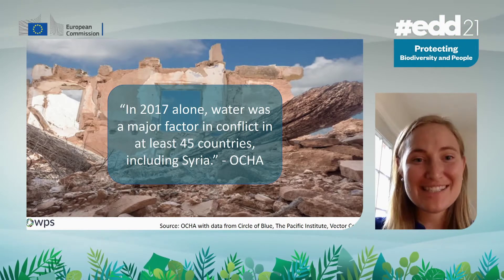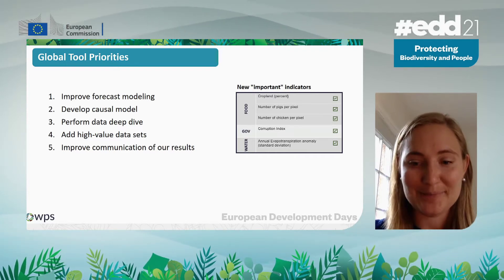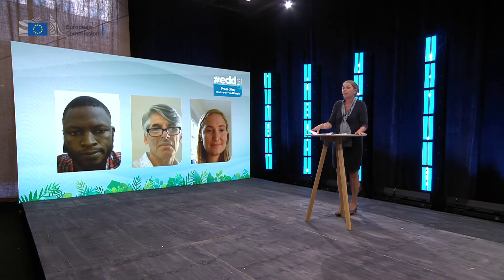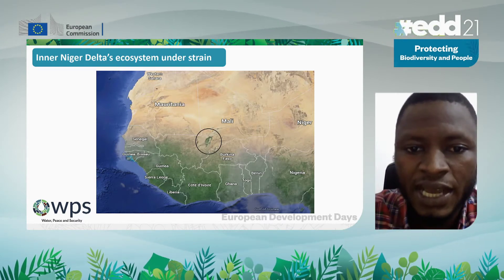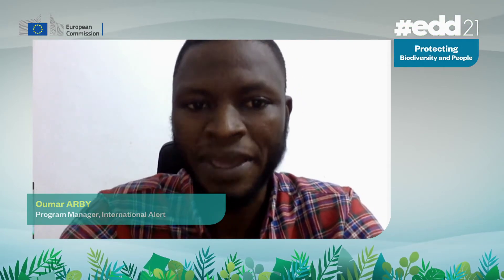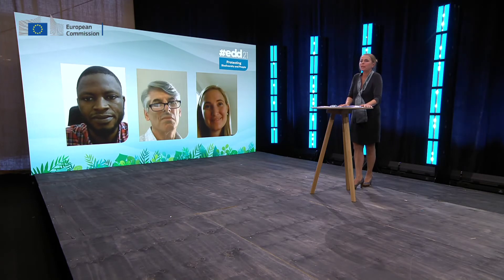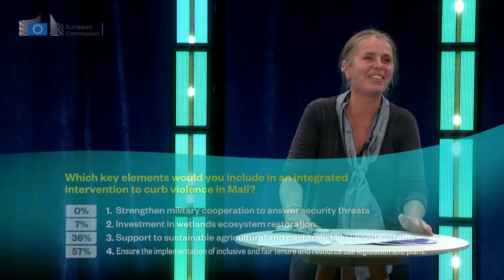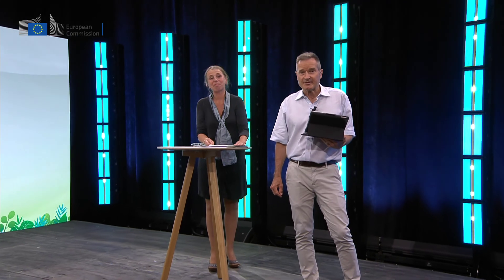EDD21 - PROJECT LAB:Predicting conflicts:the Water, Peace & Security partnership Early Warning Tool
As linkages between water and conflict have received heightened attention, socio-technological advancements are increasingly seen as means to help relevant actors to identify, analyse and take steps to address water-related conflicts. In this session the Water, Peace and Security partnership presented its ‘Global Early Warning Tool’ to stimulate debate around Migration, Infrastructure, Community, Economy, Food, Governance, and Conflict. The Tool uses machine learning, remote sensing and multiple data sources to predict conflict events 12 months in advance. The session started with an analysis of the major issues in the transboundary watershed sector, presented the Tool and invited participants to share feedback on its functionality and features.

Speakers

- AARON WOLF, Professor of Water Cooperation and Diplomacy, IHE-Delft, UNESCO-IHE Institute for Water Education
- LIZ SACCOCCIA, Research Analyst, World Resources Institute
- OUMAR ARBY, Programme Manager, International Alert

Moderator: ROLIEN SASSE Advisor to the Water, Peace & Security partnership

Organised by @UNESCOIHEDelft , @UNESCO , @ihedelft , @WorldResourcesInstitute, @InternationalAlert

The European Development Days (EDD) are the EU’s leading forum on international partnerships and a key fixture for the sustainable development community.